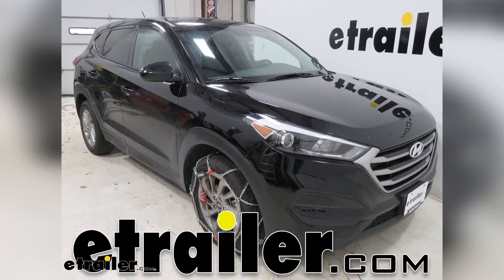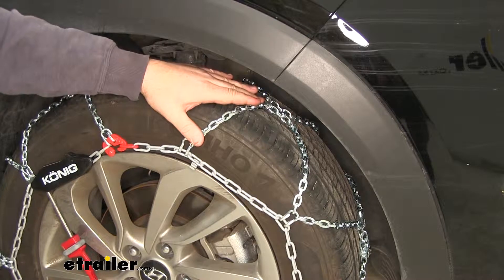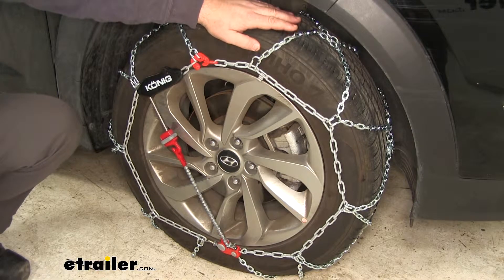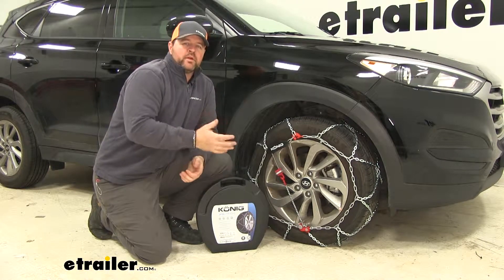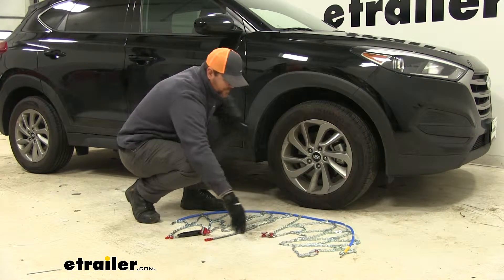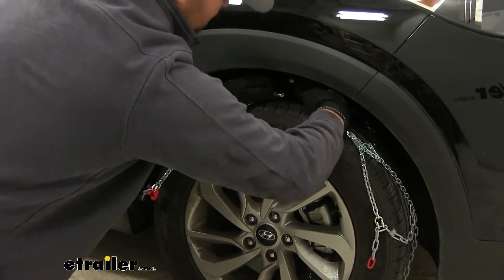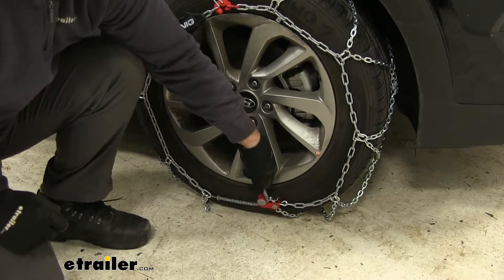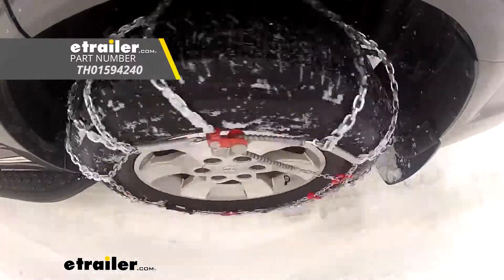etrailer | How to Install: Konig Tire Chains on your 2018 Hyundai Tucson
Today on our 2018 Hyundai Tucson, you're going to be taking a look at, I'm going to show you how to install, the Konig Self-Tensioning Snow Tire Chains. Keep in mind we will be installing these on tire size 225/60-17s.This is what our chains look like when they're installed. A couple things that are going to set these apart from others. These are going to be a diamond-pattern design, so they're going to give you more tire coverage than your standard ladder-pattern or V-pattern chains. Another thing that's going to set these apart is these are self-tensioning. Once you put them on, as you drive, they're going to tighten around the tires.

We're going to have D-link style chains that are going to have two flat ends. This is going to give you more surface-to-surface contact between the chain and the roadway, which is going to provide you with excellent traction in snow and ice, and when making turns.They're going to be constructed of a manganese-nickel alloy, which is going to resist rust or corrosion to last a long time. Our inside chains here are going to have coating on them so they're not cold to the touch. They're going to be color-coded for ease of installation.We're going to have an integrated rubber tensioner that's going to hook onto our locking cable to maintain a nice tight fit on the tire.They're going to have the 30-mile-per-hour speed rating, come in a quantity of two, and come with a nice case for easy storage.I have installed these on the front tires because it's a front-wheel-drive vehicle. If you'd like to pick up a second set for the other tires, just use the same part number.First thing you want to do is you want to lay your chains out, make sure you don't have any kinks or knots in them.

You're going to take the yellow end, you want it to face forward of the vehicle. You're going to notice the split here in the center. It's going to be the center of the tire on the inside. We're going to take the yellow end, we're going to go behind the tire, we're going to come out the front. Want to make sure this red mechanism comes out here on the front of the tire.

The chain tensioner comes out right here in the back.On one side of your chain, you're going to have a locking mechanism like this. On the front, you're going to have two tabs. We're going to take and pull our chain up behind our tire like this, and we're going to lock the two together. Go ahead and push our chain to the back. We're going to take our red hook, we're going to hook it on our red link.

Go ahead and even out your tire, your chain there around the face of your tire. We're going to take the mechanism, we're going to take our tensioning chain, we're going to feed it into it. Like that. Then we're going to pull. That's going to tighten our chain around our tire. We're going to take the red hook, we're going to hook it on the red loop. Once you've installed one side, you're going to repeat that process on the other.That'll do it for a look at and installation on the Konig Self-Tensioning Snow Tire Chains on our 2018 Hyundai Tucson.